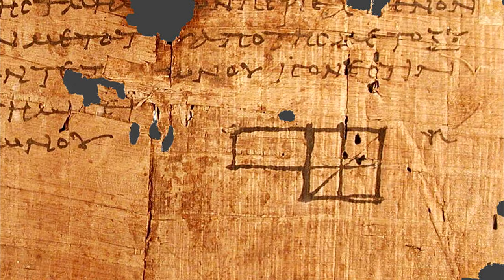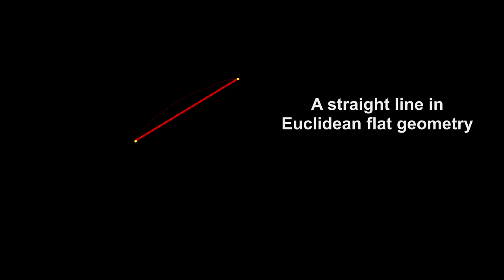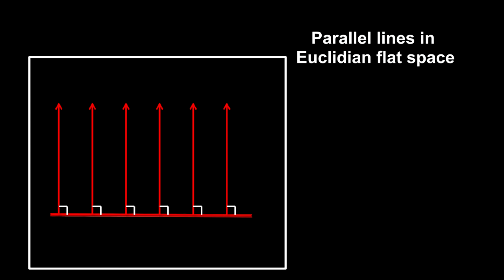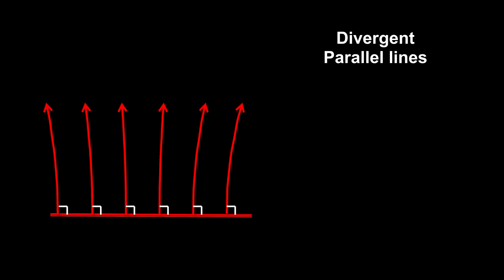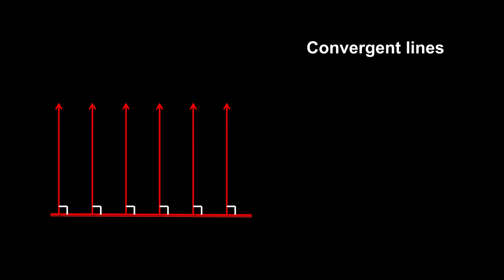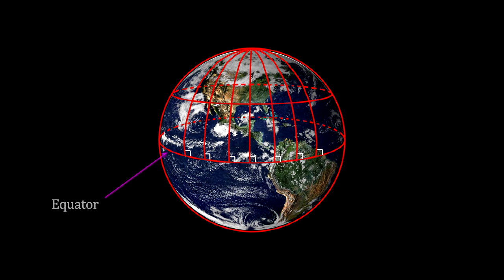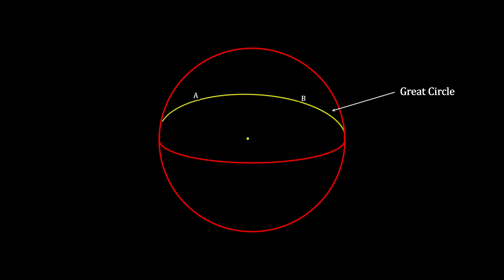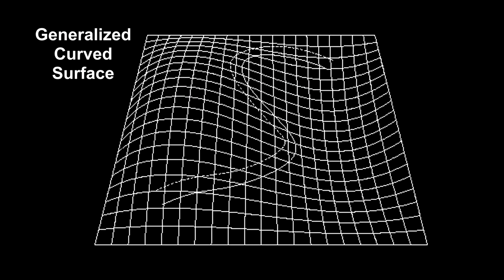Classroom Aid - Non-Euclidean Geometry